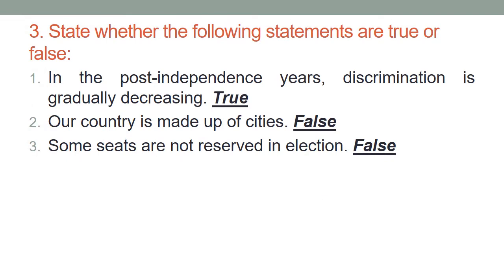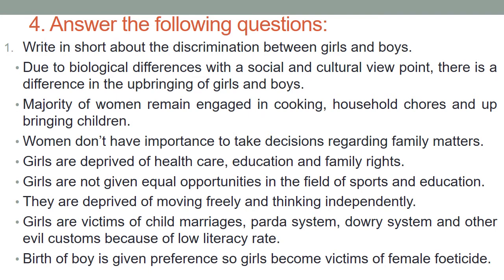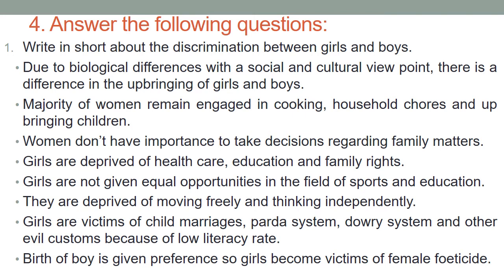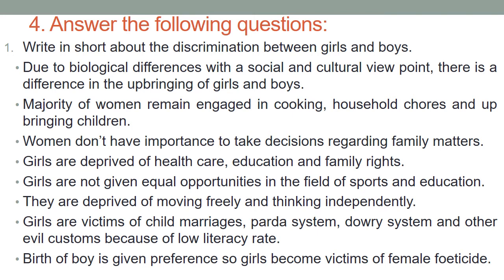GCERT STD 6th Subject: Social Science Unit 14. Unity in Diversity Exercises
GCERT Standard 6th Social Science